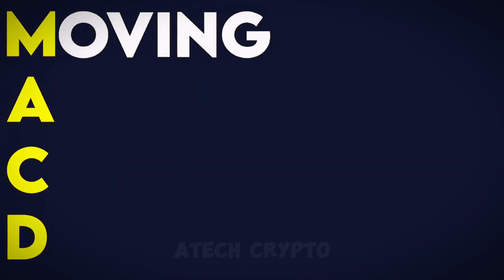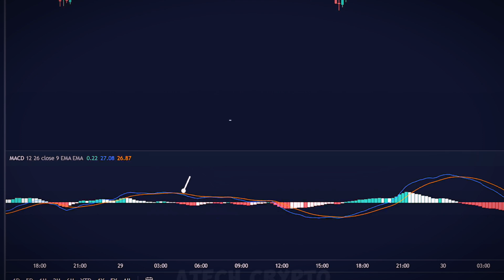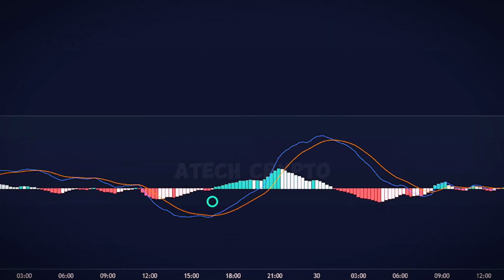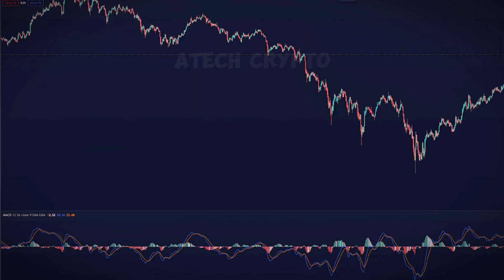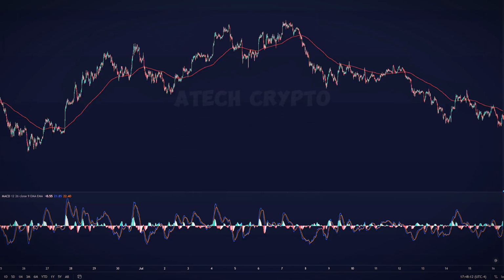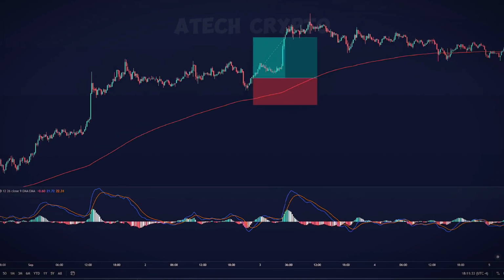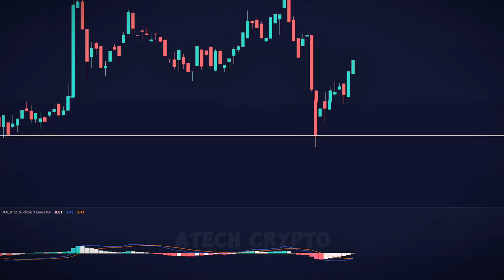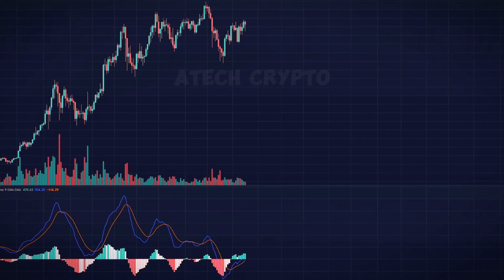BEST MACD Trading Strategy [86% Win Rate] - Day trading strategy - Best Trading Indicator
BEST MACD Trading Strategy [86% Win Rate] - best trading strategy 2024 - day trading strategy

The MACD indicator. Probably one of the most well known / widely used indicators in the trading world. By itself, not that powerful. When paired with other indicators, easily one of the highest win rate strategies you can choose from.